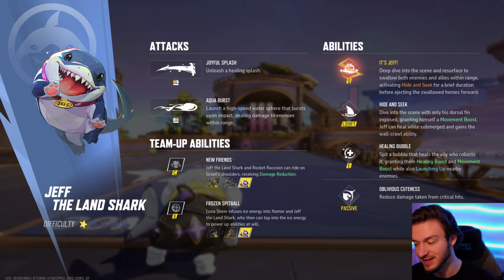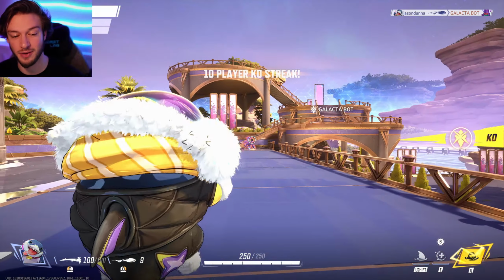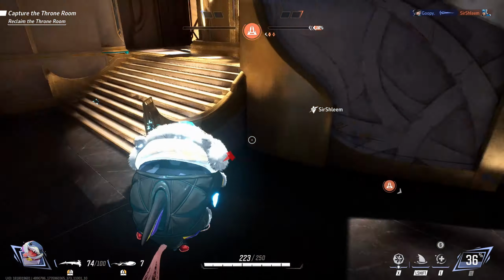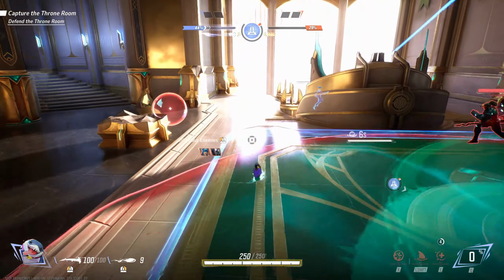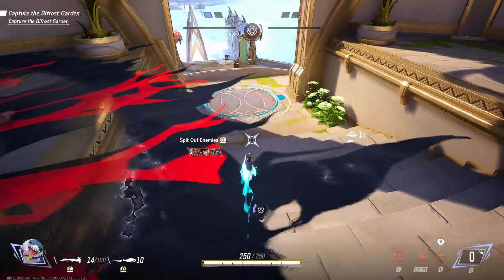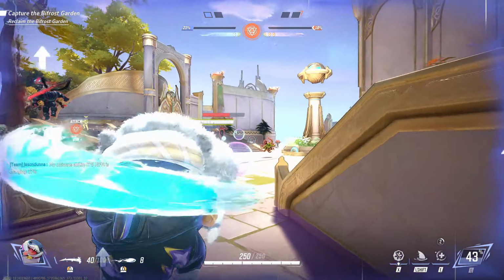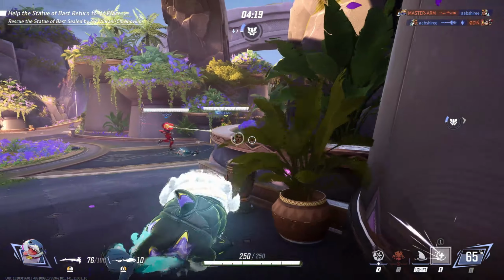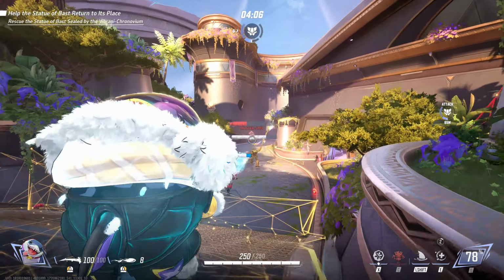How to Play JEFF THE LANDSHARK ULTIMATE GUIDE in Marvel Rivals